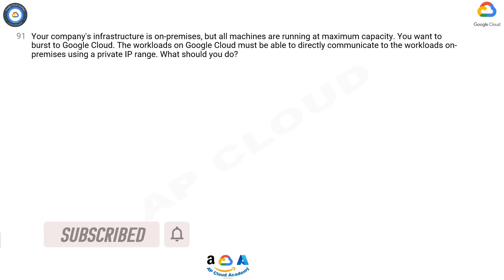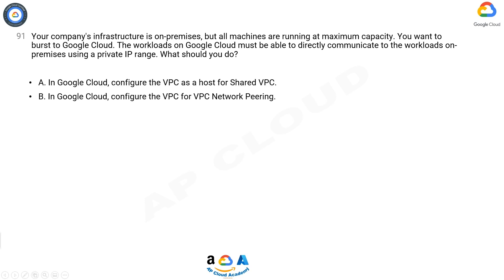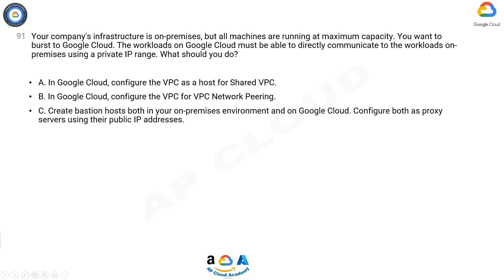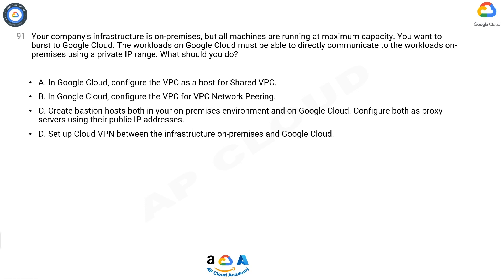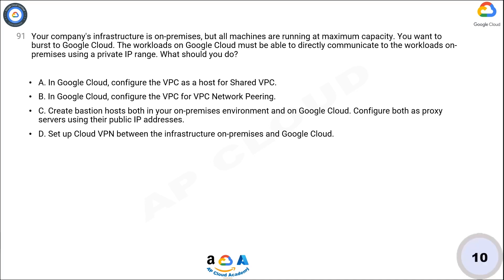Q91. Your company's infrastructure is on-premises, but all machines are running at maximum capacity.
Q91. Your company's infrastructure is on-premises, but all machines are running at maximum capacity. You want to burst to Google Cloud. The workloads on Google Cloud must be able to directly communicate to the workloads on-premises using a private IP range. What should you do?

A. In Google Cloud, configure the VPC as a host for Shared VPC.
B. In Google Cloud, configure the VPC for VPC Network Peering.
C. Create bastion hosts both in your on-premises environment and on Google Cloud. Configure both as proxy servers using their public IP addresses.
D. Set up Cloud VPN between the infrastructure on-premises and Google Cloud.